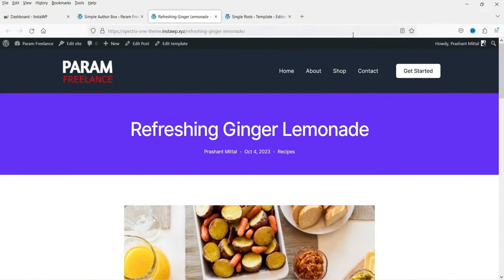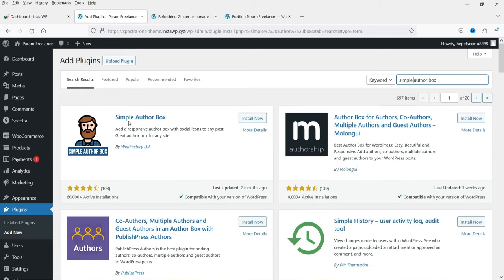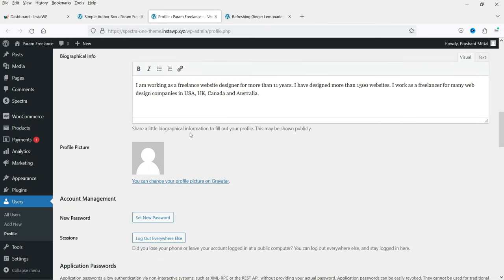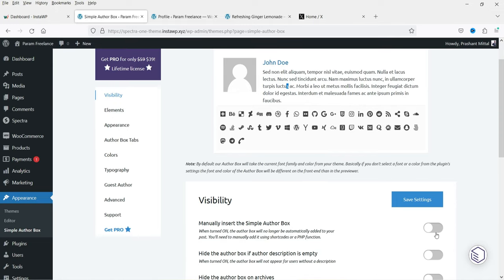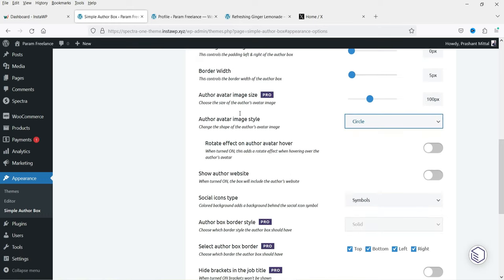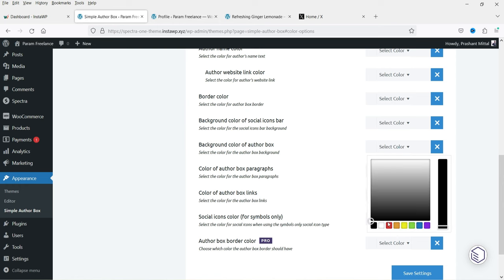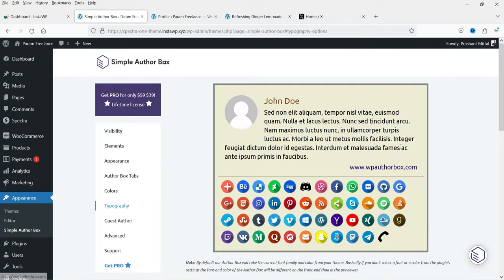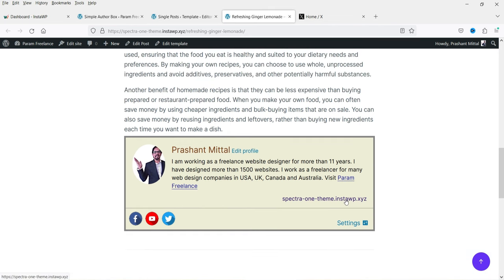Free WordPress Author Box Plugin | How to add & Customize Author Bio Box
In this video, I will install Free WordPress Author Box Plugin. You will learn How to add & Customize Author Bio Box in WordPress website. The name of the plugin is Simple Author Box. This plugin has free as well as premium plugin. IN this video, I will use only free plugin.

👉 Topics covered in this video:
✅ How to Add Author Info Box in Any WordPress Theme
✅ Free WordPress Author Box Plugin
✅ How to add Author Bio Box
✅ How to Customize Author Bio Box
✅ WordPress Author Box Plugin
✅ Simple Author Box plugin
✅ How to use simple author box plugin

I hope that you will like this video on Free WordPress Author Box Plugin | How to add & Customize Author Bio Box .